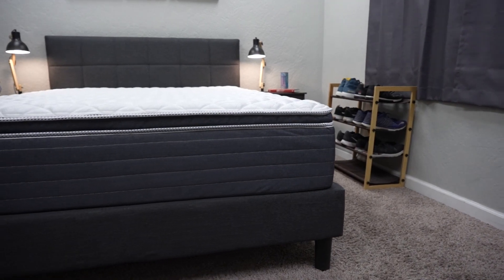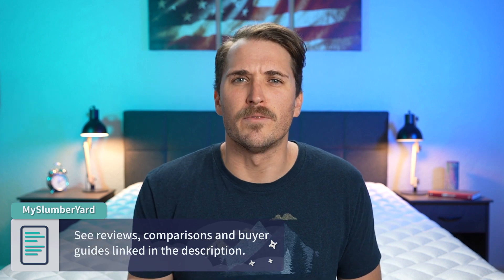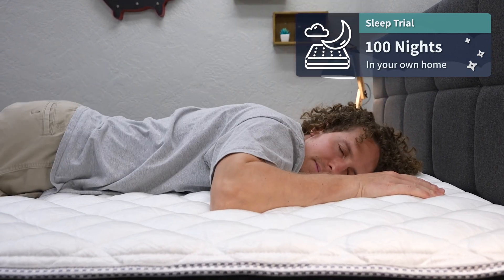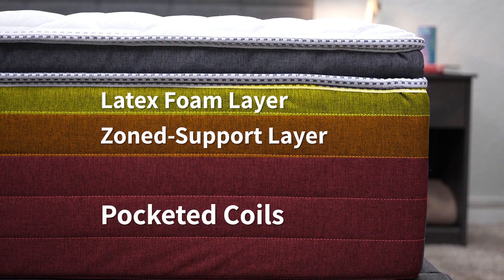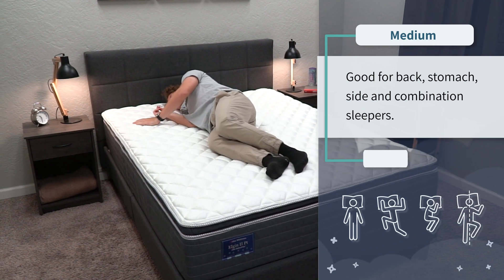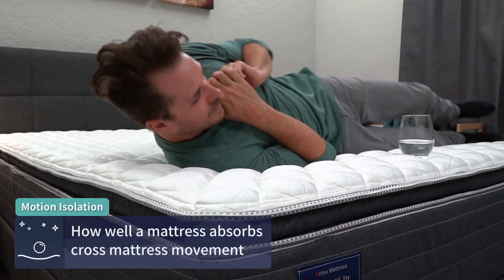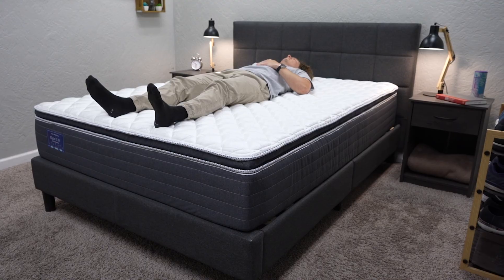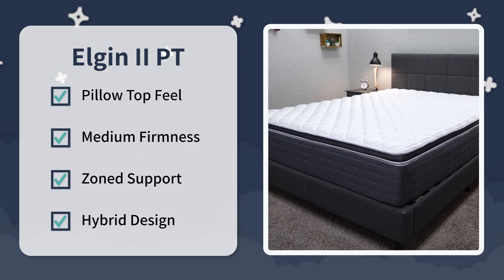Ortho Mattress Review | Best Pillow Top Bed? (MUST WATCH)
Click "more" For Advertiser Disclosure ↓↓
     (Check Offers w/Link Above)

Ortho Mattress Review | Best Pillow Top Bed? (MUST WATCH). In this video, JD who is a Certified Sleep Science Coach, discusses our new review of the Elgin. This is a hybrid pillow top mattress made by a bed in a box brand called Ortho Mattress. Ortho Mattress also has other bed options on its website but in this video, JD reviews the Elgin Firm Pillow Top Mattress. JD touches on the mattress policies offered with this bed and also the construction of the mattress, how it feels and its firmness, and what sleeper type would be best for this bed (back sleepers, side sleepers, stomach sleepers, and combination sleepers). JD also discusses which body types (petite, medium and heavy) would enjoy this mattress. Overall, the Elgin Firm Pillow Top is a hybrid pillow top mattress that is a supportive and accommodating bed. Hopefully, it helps you choose your next online mattress purchase!

fzgE

▬ VIDEO CHAPTERS ▬
0:00 - Introduction
1:06 - General Mattress Policies
2:06 - Construction
3:07 - Feel
3:27 - Firmness
3:59 - Info for Couples
5:13 - Fun Facts
5:40 - Pricing
6:10 - Final Verdict: Ortho Elgin II PT Review
6:30 - Conclusion